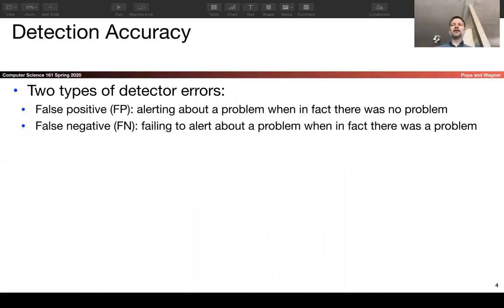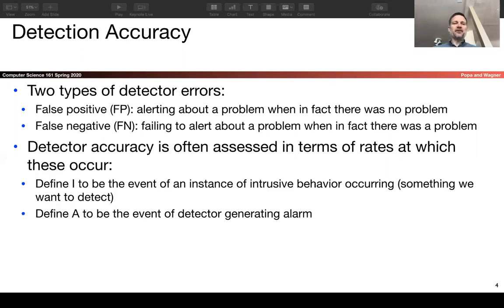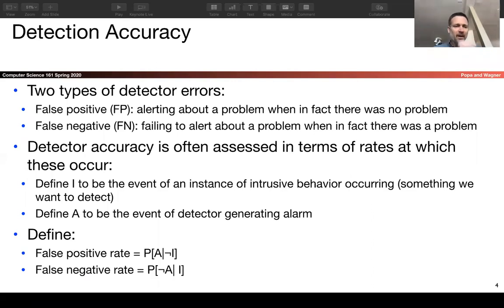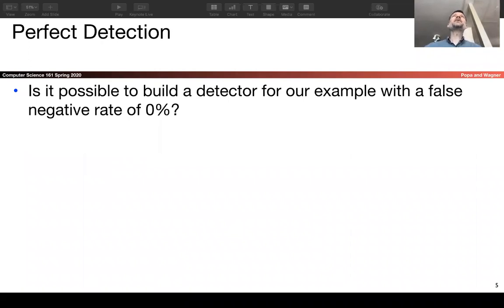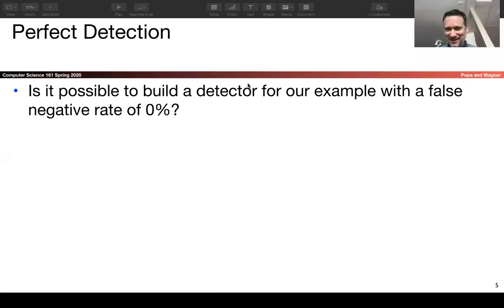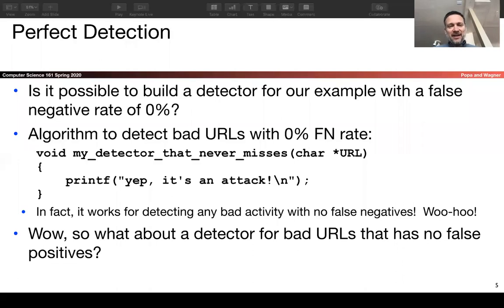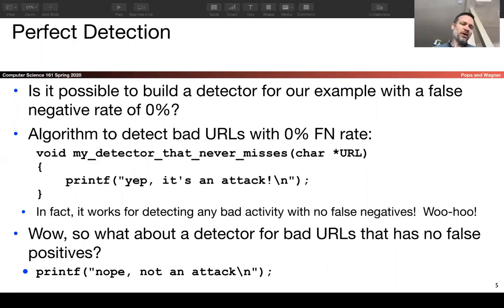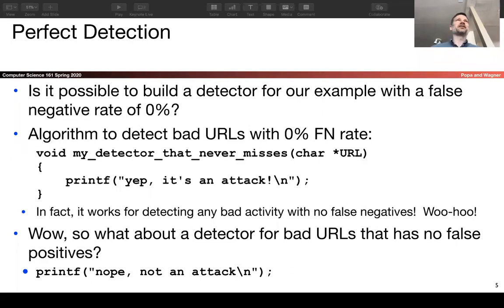CS161 SU20 Lecture 18.8 - False Positives and False Negatives